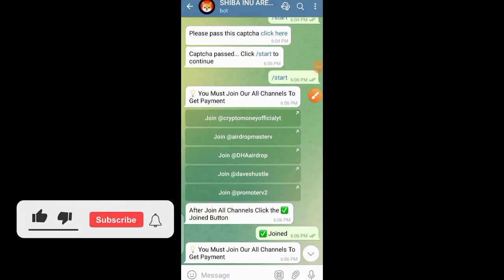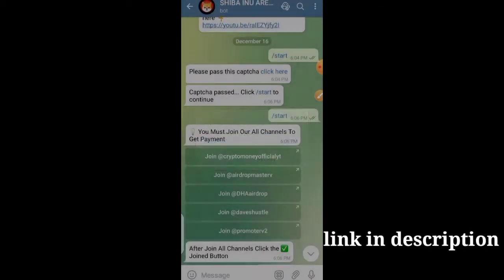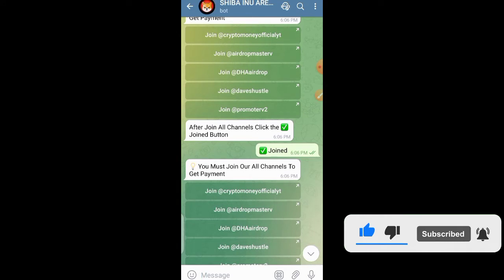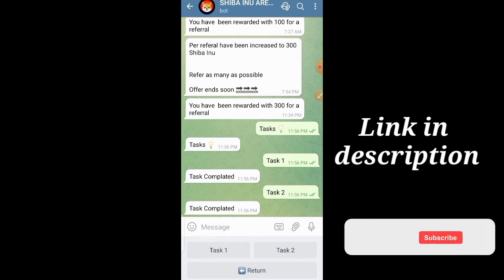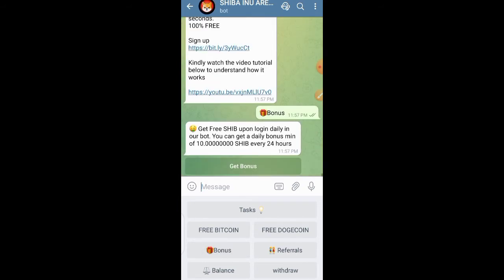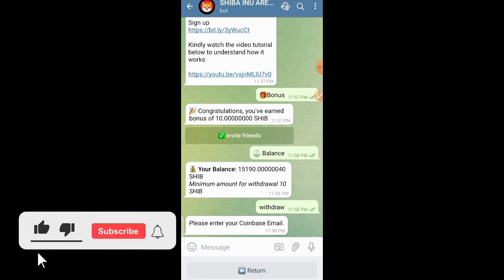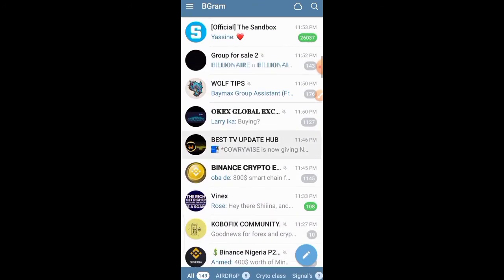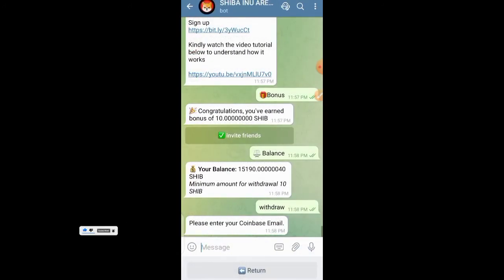EARN $100 WORTH SHIBA INU DAILY (NO MINING / DEPOSIT)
My Favorite Crypto Apps Below ⬇
⬇ [BINANCE] App ⬇

Timestamps ⬇
Intro

My Equipment 🔰